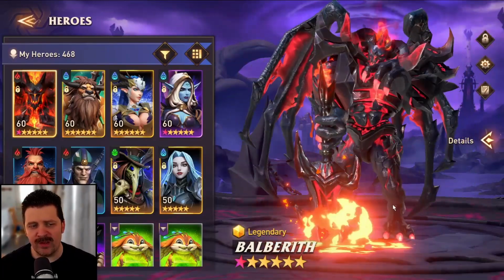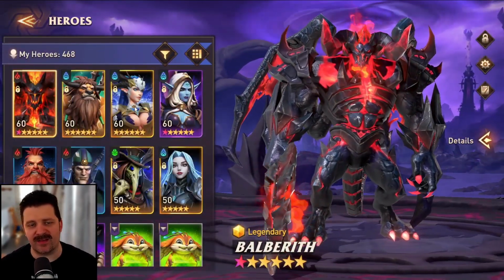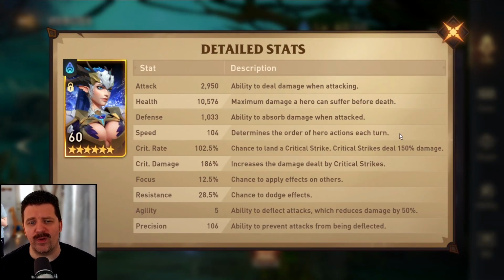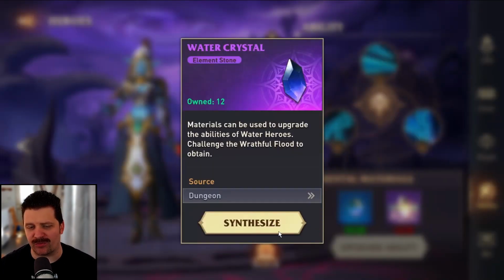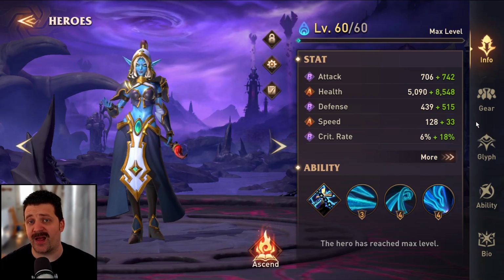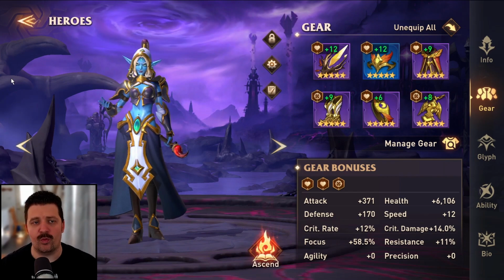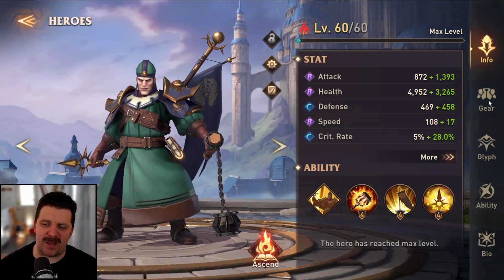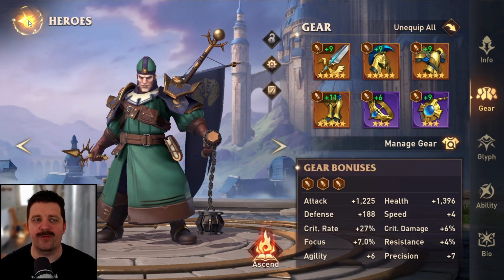NORMAL VOID TOWER FLOOR 100 | AWAKEN: CHAOS ERA